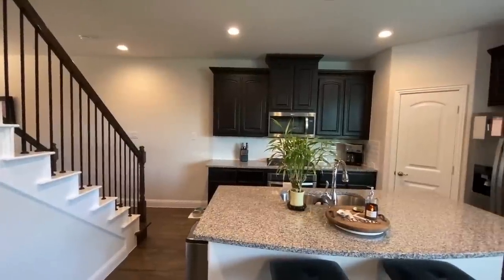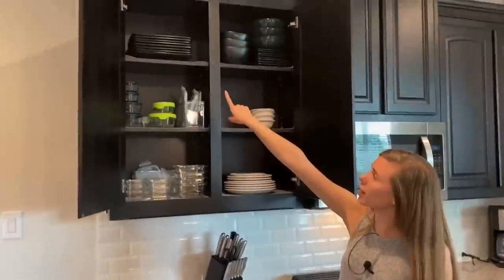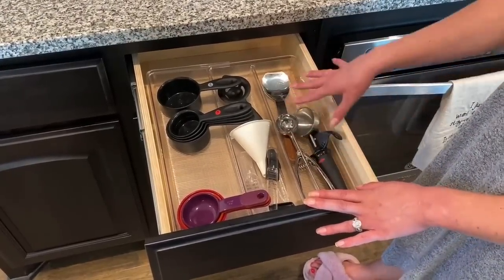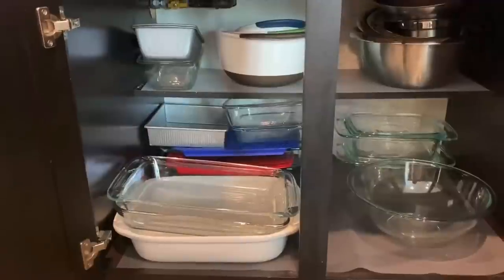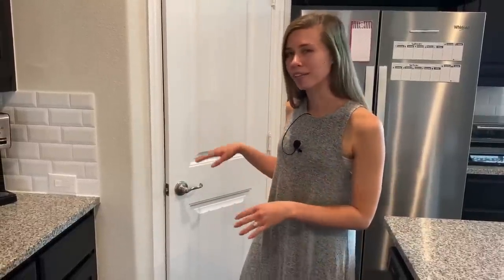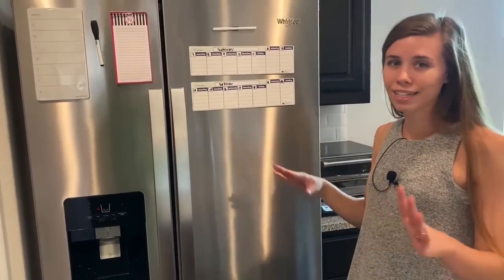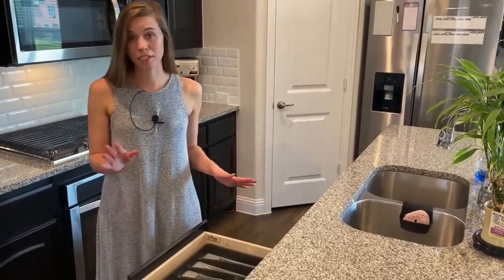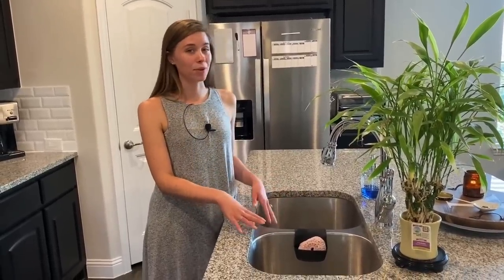Kitchen Organization Tips | Decluttered & Organized Kitchen Tour | Minimal Kitchen | This and Nat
Today I'm giving you a tour of our organized kitchen! We've set up our space to be functional and minimal to suit our need to be clutter-free!

| SHOP |
Drawer Organizers
Microwave Cover
Microwave Mat
Dry-erase Calendar
Dishwasher Magnet
Microfiber Towels
Sponge Caddy
Cloth Napkins